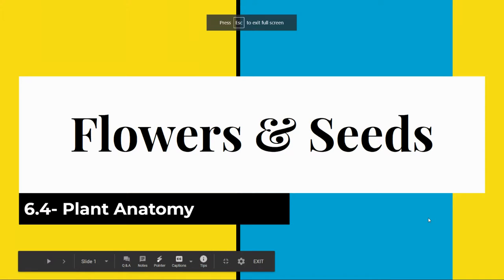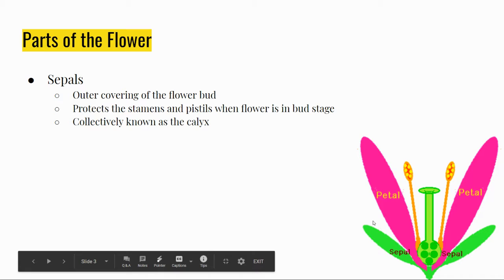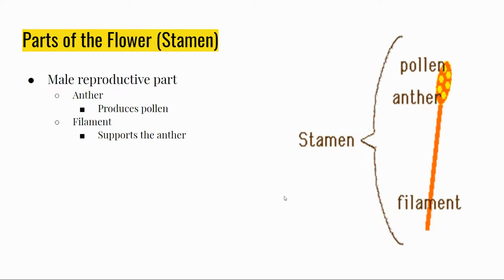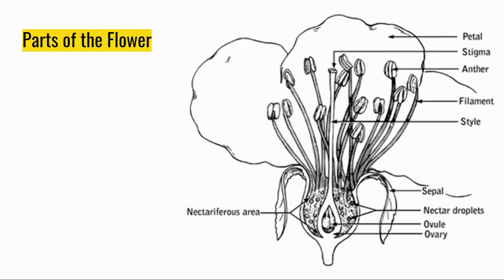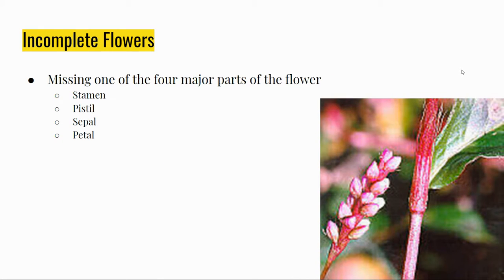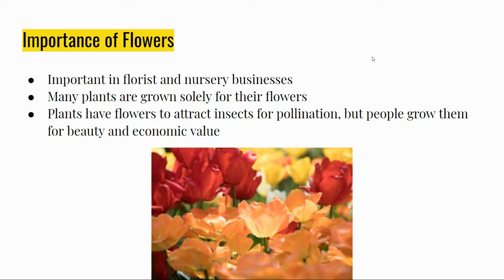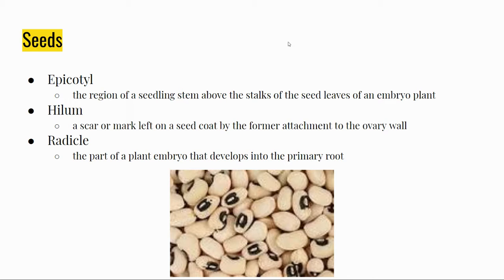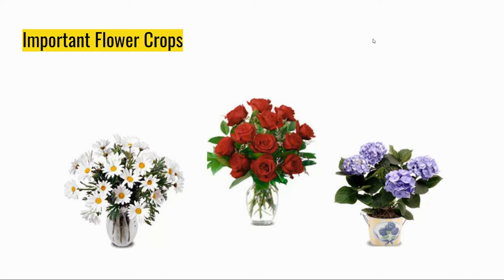Greenhouse- Unit 6: Plant Anatomy- Lesson 6.4: Flowers & Seeds